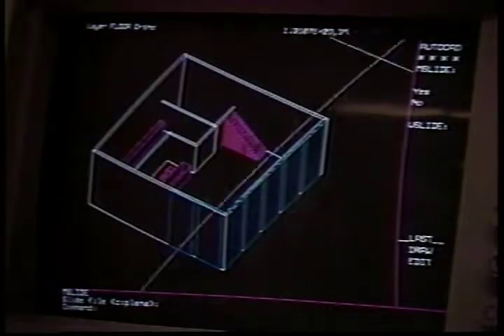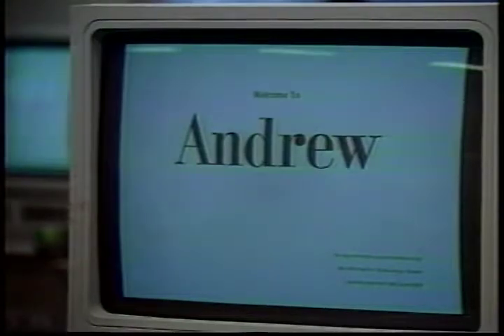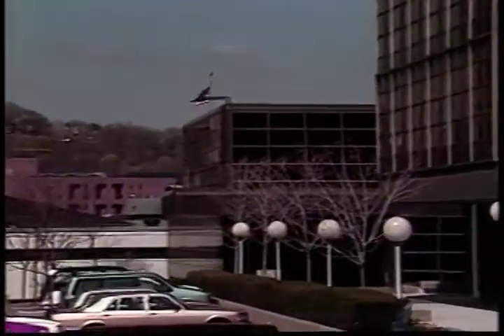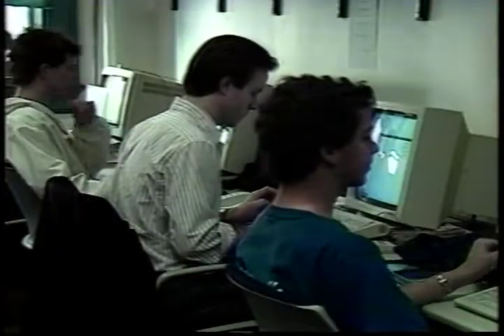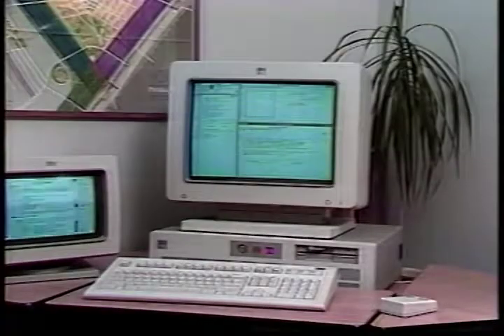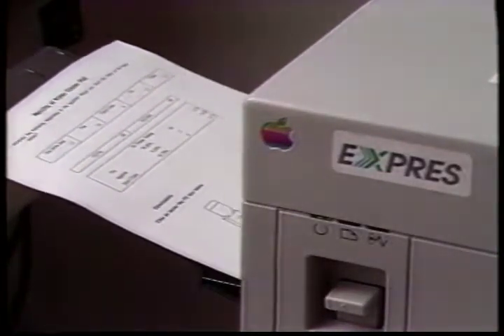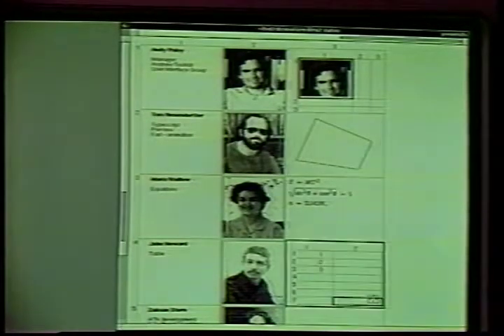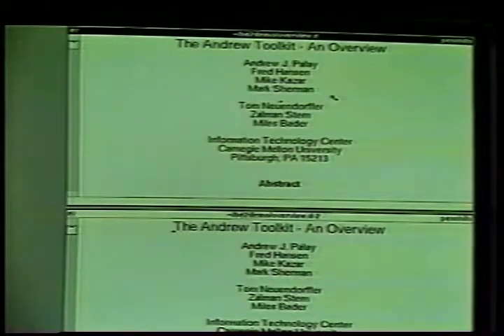The Andrew Project at Carnegie Mellon University (April 1988)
This video was made in April 1988 at the Information Technology Center at Carnegie Mellon University.    It summarizes the Andrew project collaboration between CMU and IBM as of that date.   It features opening remarks by Allen Newell, who chaired the university-wide committee that recommended the campus-wide initiative that led to the Andrew Project, and Jim Morris, the founding director of the Information Technology Center that created Andrew.   It includes overviews of the Andrew File System, the Andrew Toolkit, and the Andrew Messaging System.  The video was written by Nathaniel Borenstein, directed by Maria Wadlow and Jim Kocher, and produced by The Information Technology Center.   I "discovered" this historical gem almost 30 years later, in May 2017, when ACM requested materials to show at the presentation of the 2016 ACM Software System Award to the creators of the Andrew File System.   You can find additional retrospective material on the Andrew File System in an interview that was published by Network World in May 2017